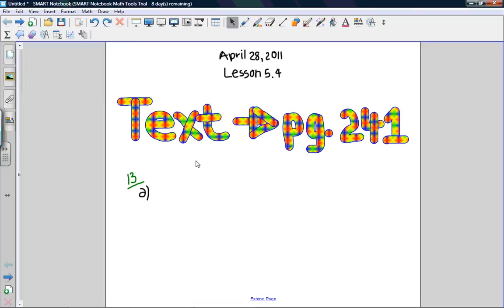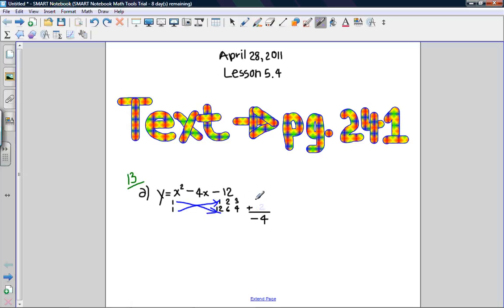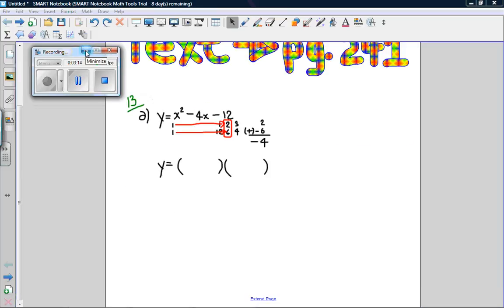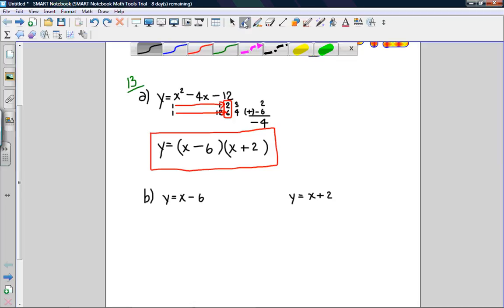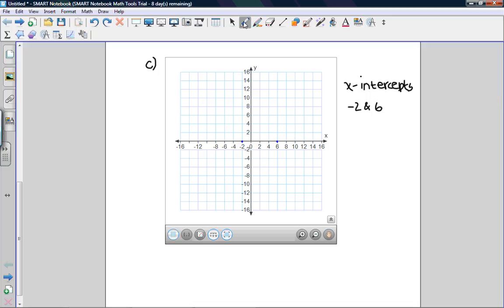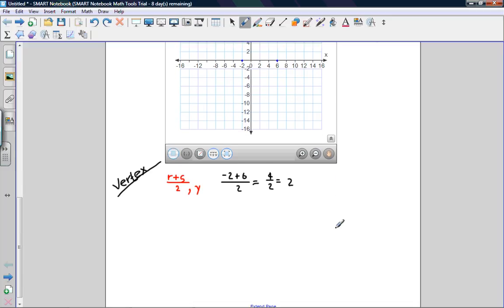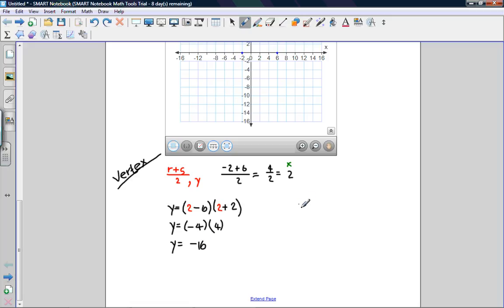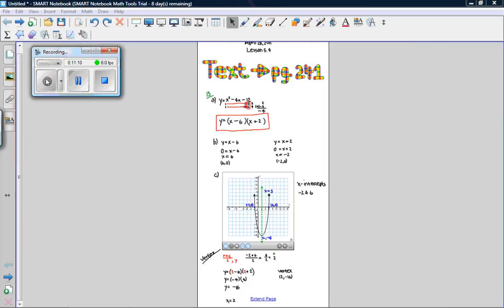Grade 10 Lesson 5 4 Q13 April 28, 2011